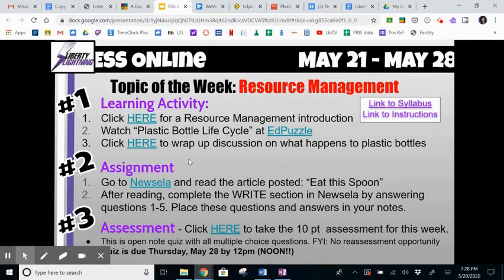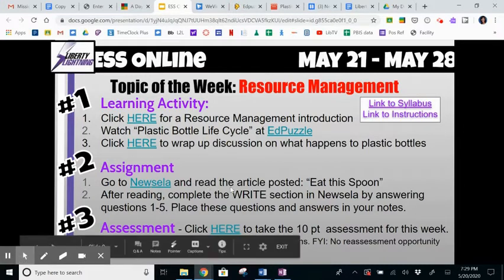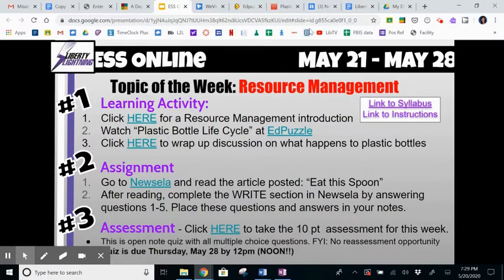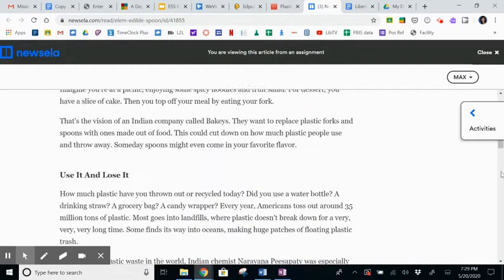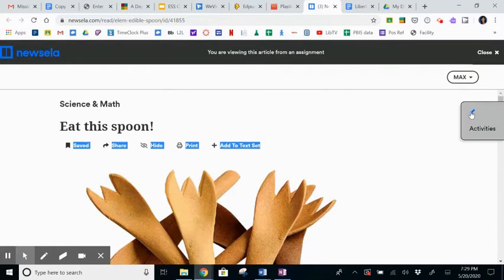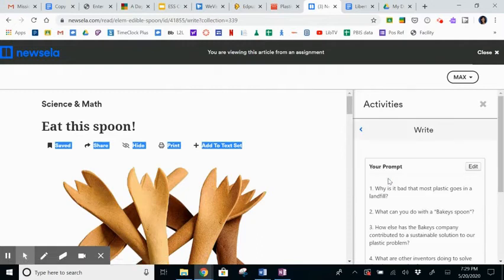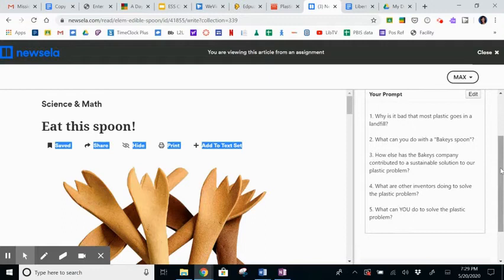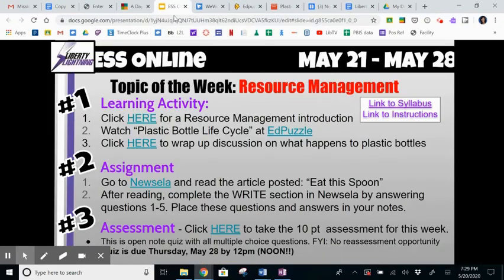Week 4 Resource Management Instructions